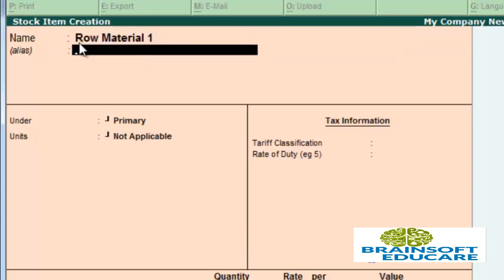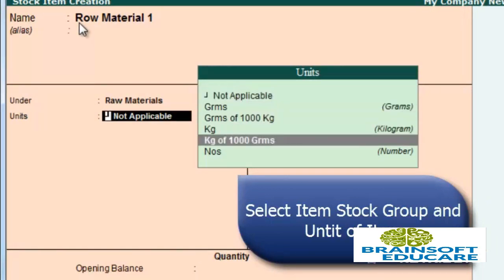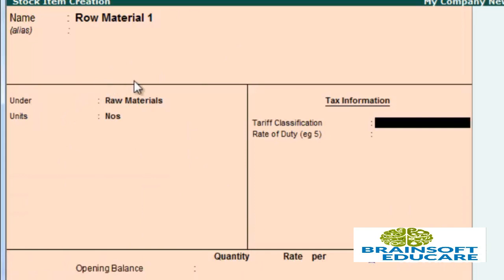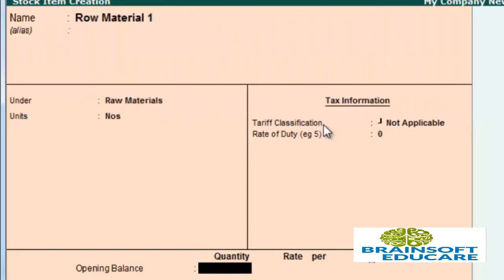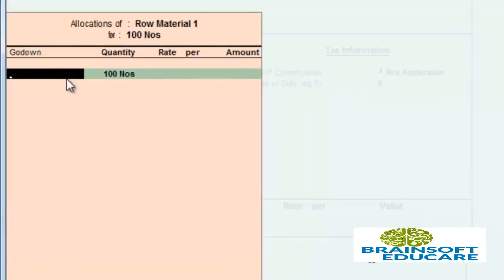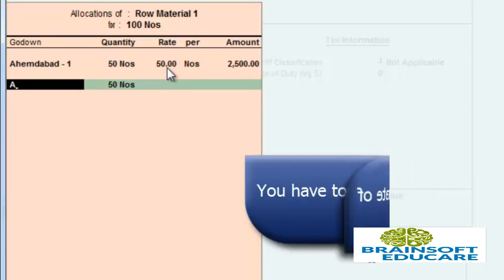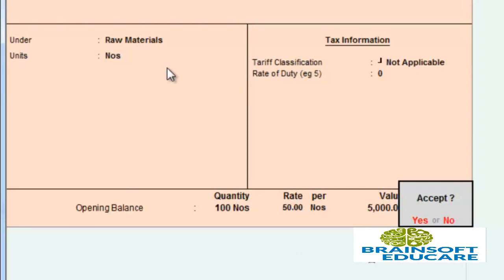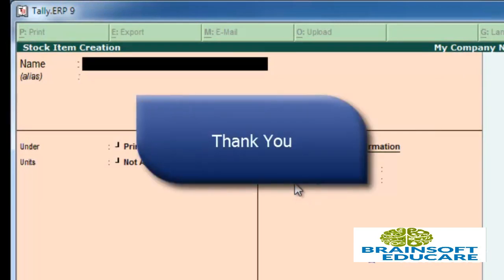Stock Item Creation in Tally.ERP9 | Tally.ERP9 Complete Course.